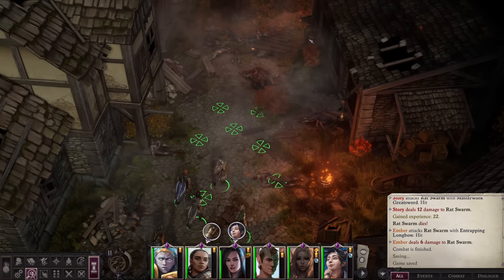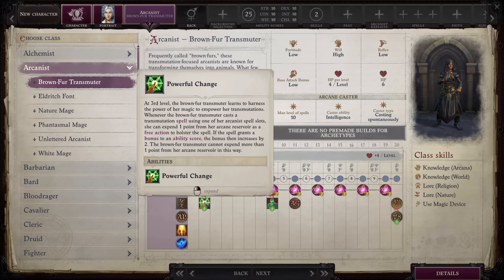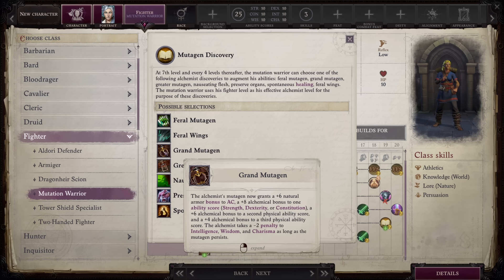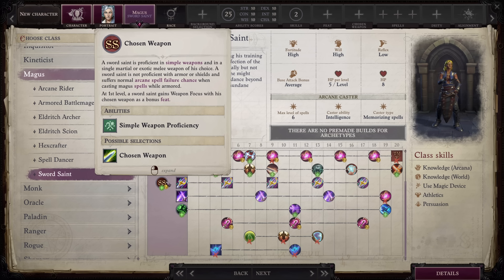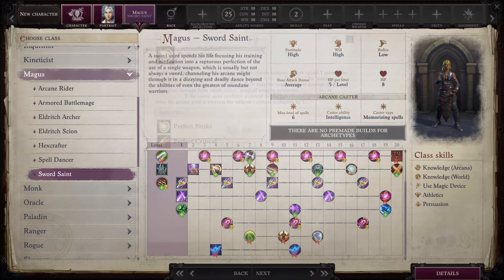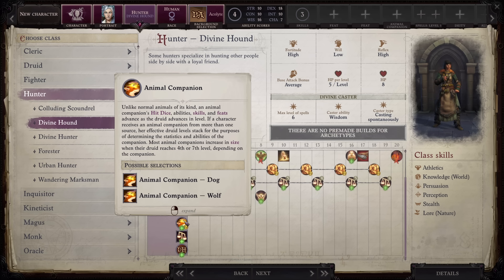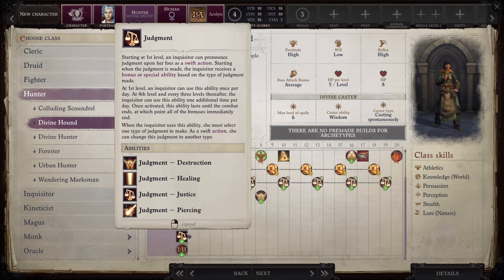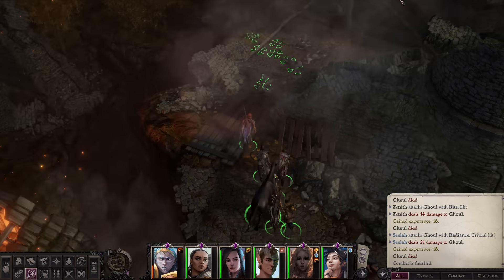Pathfinder: WotR - Five Classes/Archetypes You Should Play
Talking about a few classes in WotR that I think are worth checking out after you've gotten a bit acquainted with the game!

Timestamps
00:00 Intro
00:50 Brown Fur Transmuter Arcanist
02:27 Mutation Warrior Fighter
03:42 Sword Saint Magus
05:17 Elemental Specialist Wizard
06:44 Divine Hound Hunter